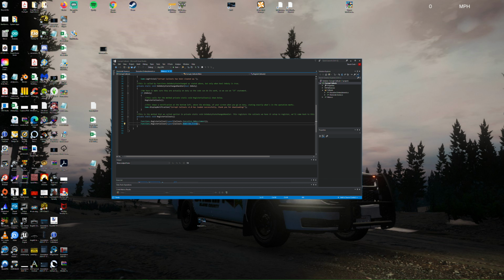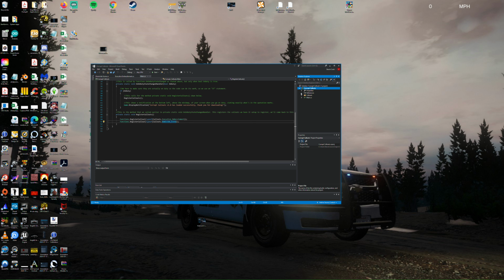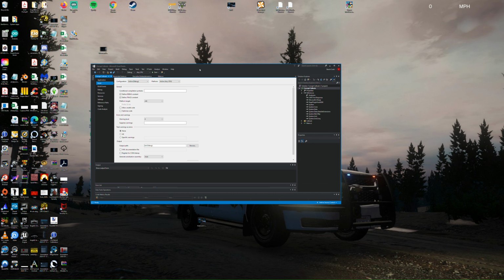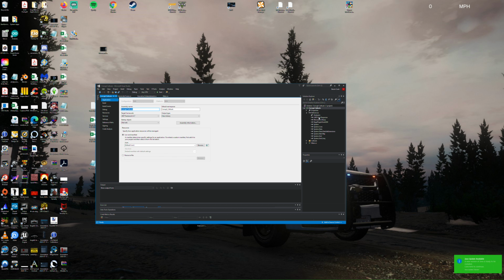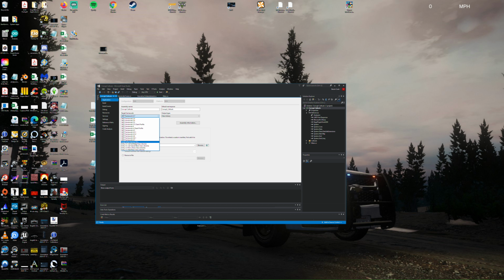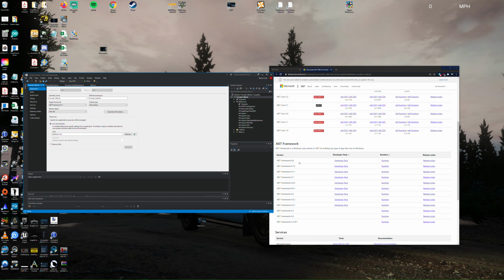LSPDFR 4.8 Install Issue and fix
This is a little information on how LSPDFR works and what to know about updating LSPDFR and your plugins for the future. This trick seems to only work for LSPDFR for .NET Framework version